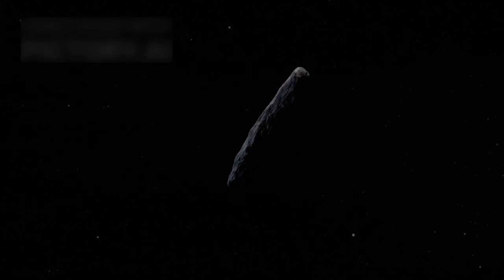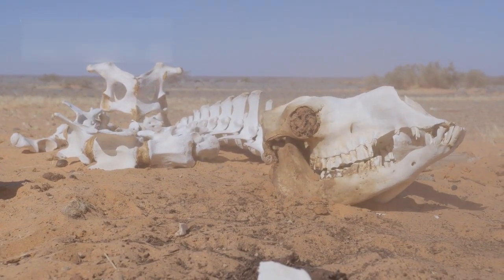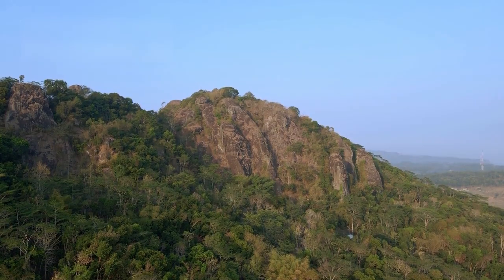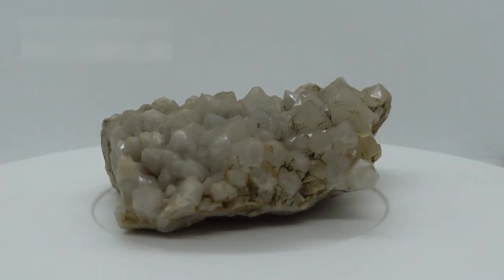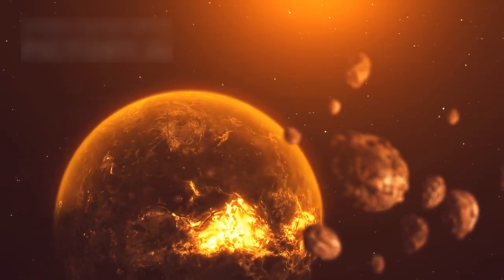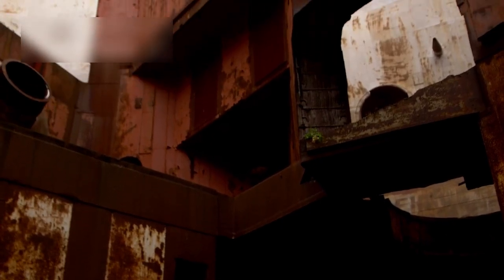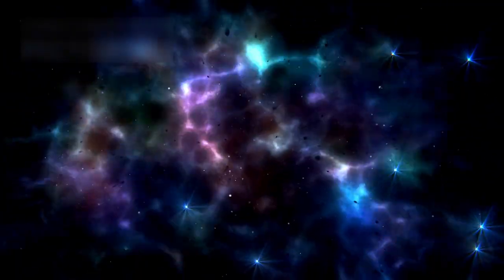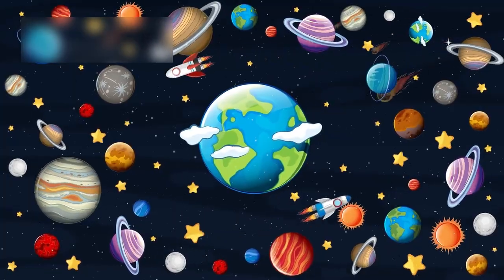Oumuamua's Secret: First Interstellar Message or Galactic Accident?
Here, we bring you amazing facts, latest space discoveries, and updates from Voyager 1, Voyager 2, the James Webb Space Telescope (JWST), and much more from across the universe.

Whether it’s about distant planets, galaxies, NASA missions, or incredible space science, we simplify everything so you can learn and enjoy!